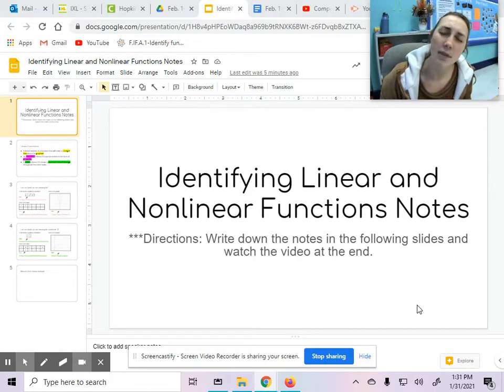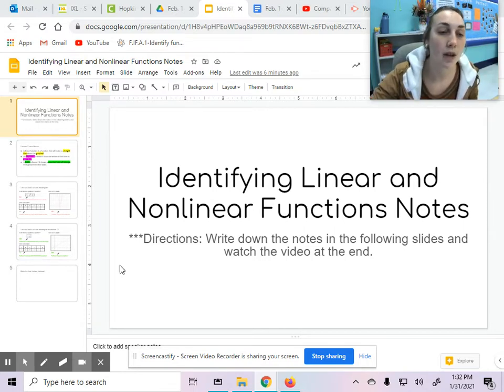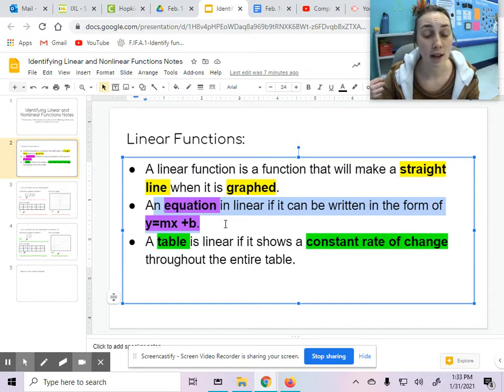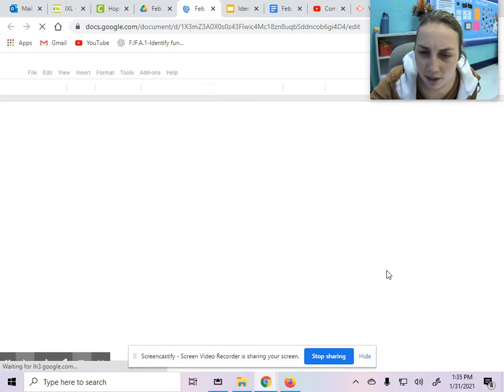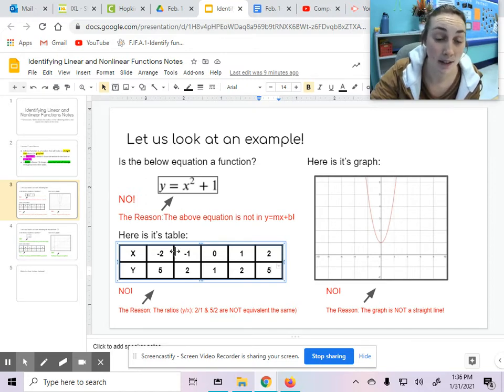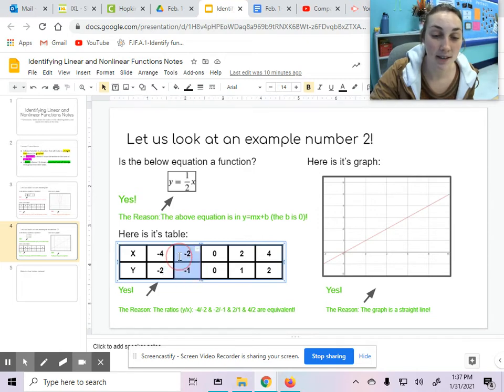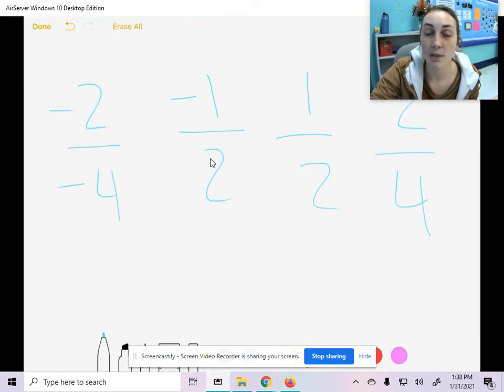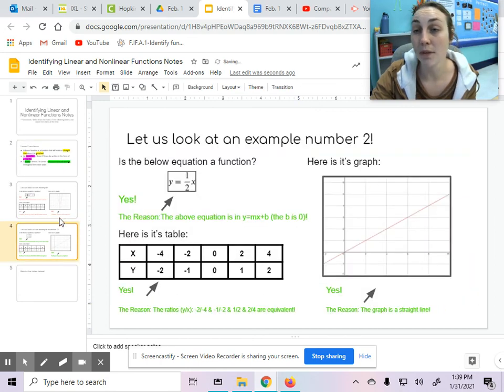Identifying Linear and Nonlinear Functions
This video will help out with Identifying Linear and Nonlinear Functions Notes!